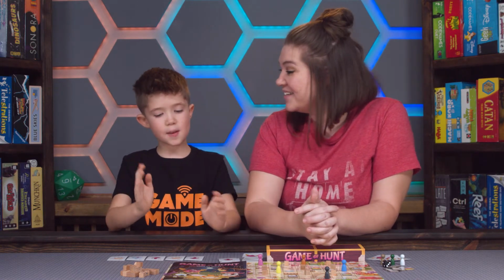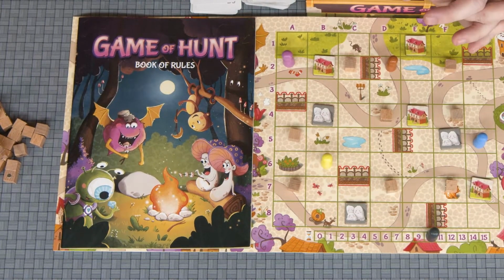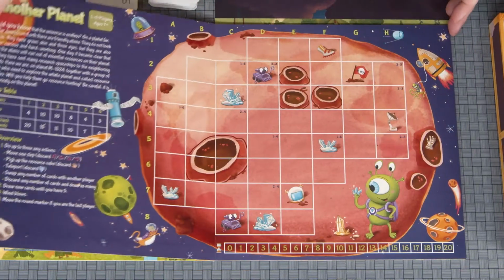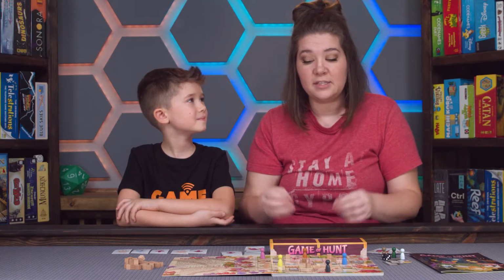Check Out this Magnetic Story Book Game!! | Game of Hunt Kickstarter Preview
Game of Hunt - the cooperative magnetic storybook game is cute, innovative, and tons of fun!  We had a great time playing it and it's definitely worth a look!